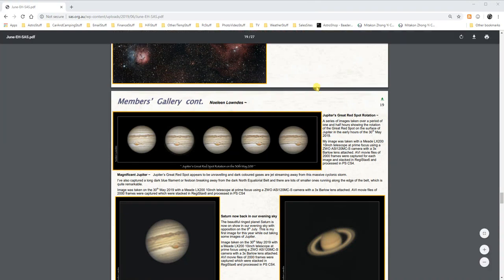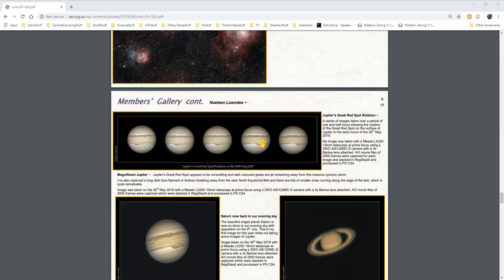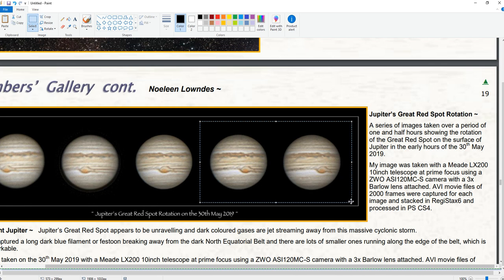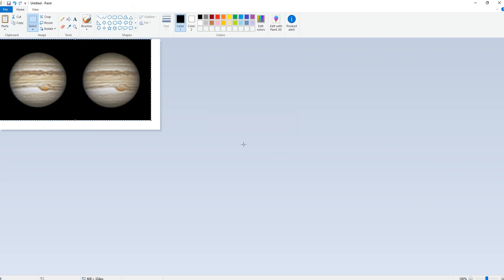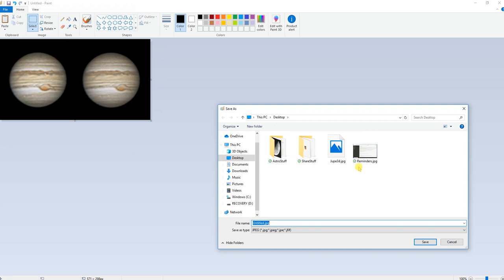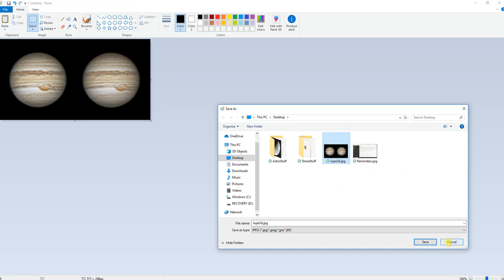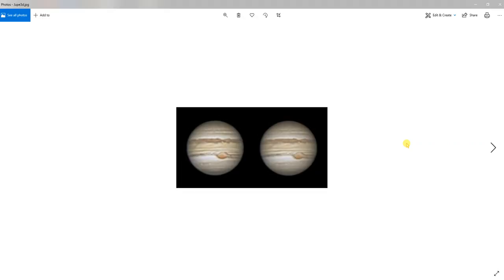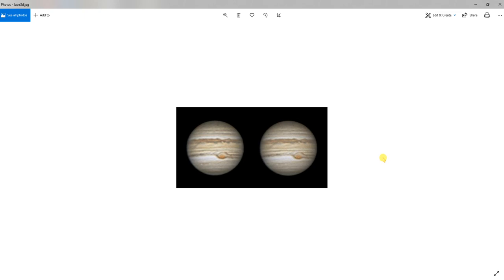How to create 3d Jupiter image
Shows how to create a 3d (cross-eye method) of Jupiter from two images taken about 15 to 20 minutes apart. The relative positions of all the surface features on the planet move slightly different amounts in the left to right field of view, and from that your brain recognises that it must be a 3 dimensional surface and thus you "see" the planet in 3d.